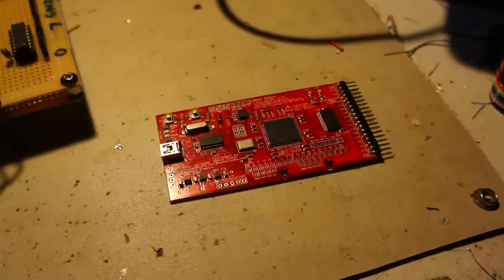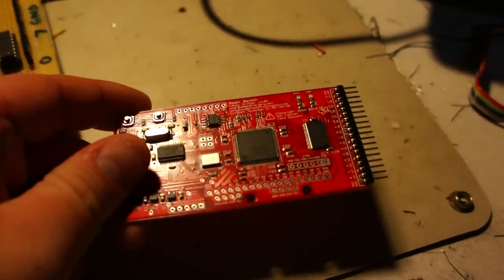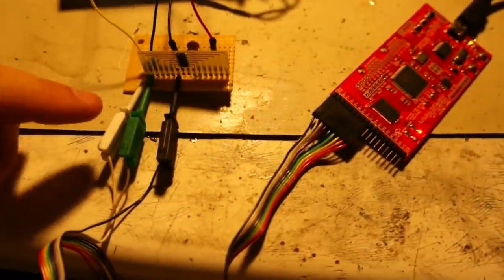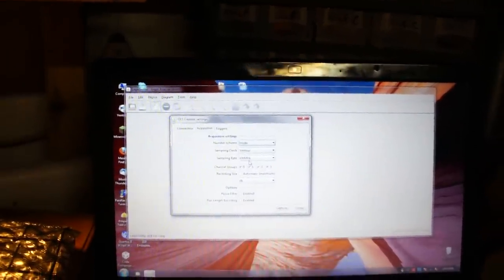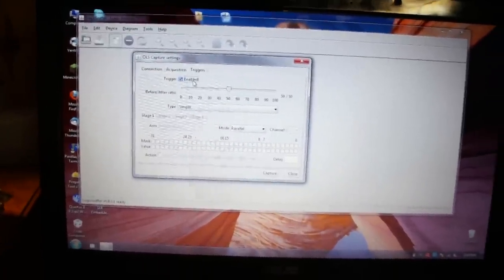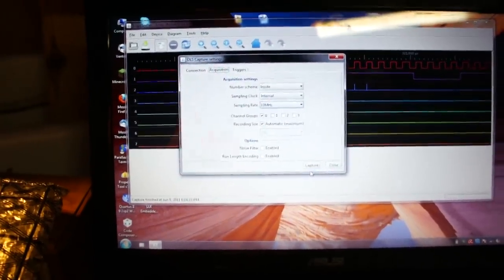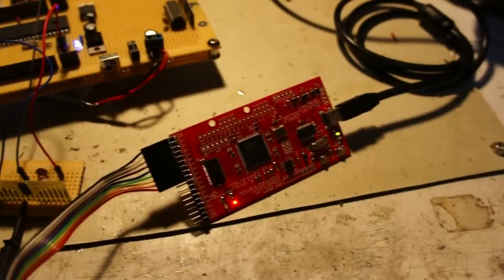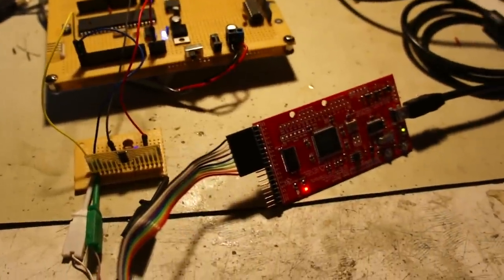Product Review: Open Bench Logic Sniffer by Dangerous Prototypes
I was so impressed by the Open Bench Logic Sniffer that I had to make a little mini review detailing its features.